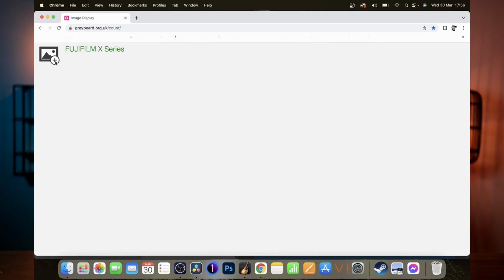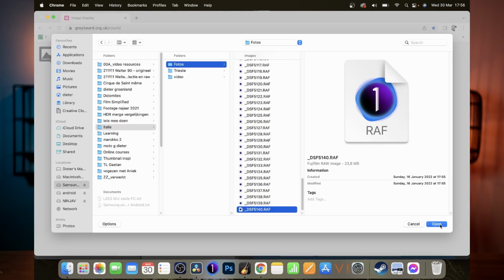How to find the shutter count on a Fuji XT3 / XT4 (and why it doesn't really matter)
Here's how to find the shutter count on a Fujifilm XT3, XT4 and many other Fuji X camera's. Now you know how to find it, does it really matter that much? I think there's more important things to look out for!

Smallrig cage
Fujinon 23mm f2 WR
Viltrox 33m f1.4
Fujinon 56mm f1.2
NP-W235 Battery
Peak Design clip
SD card (video)
SD card (photo)
Circular polarizer filter

Dieter Van Holder - 2020
UIMLA International Mountain Leader
UIAA Instructor Mountain Walking & Trekking
UIAA Instructor Winter Mountain Walking & Snowshoeing
AIMG Jökla II - AIMG Fjalla I
NOLS Wilderness First Responder